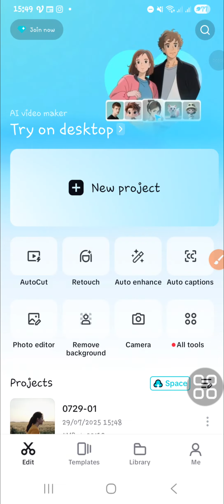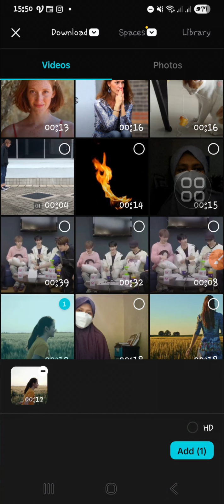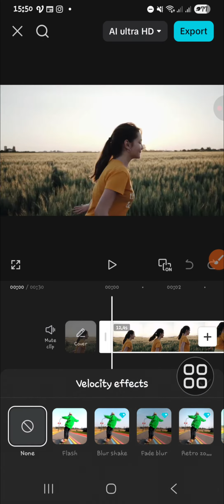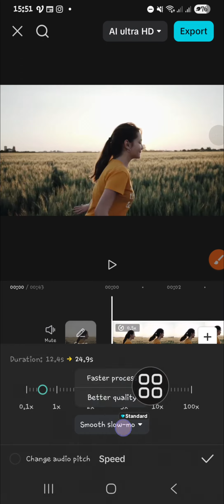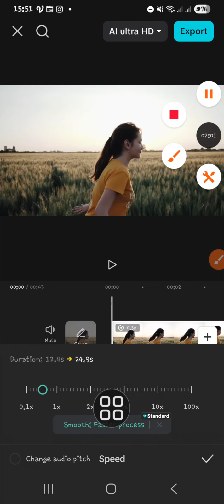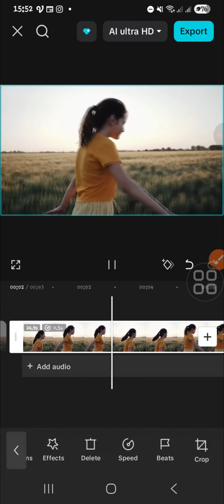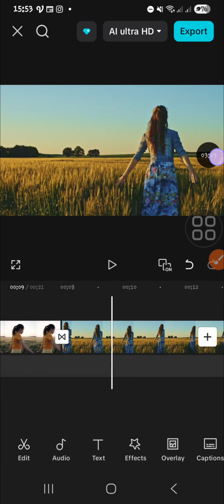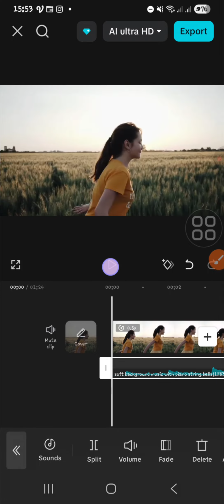❤️💥 SMOOTH AND SLOW MOTION CAPCUT EDITING TUTORIAL | English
Want buttery-smooth slow motion in your CapCut videos? In this tutorial, I’ll walk you through how to create smooth slow motion effects using CapCut's built-in tools. Perfect for aesthetic edits, dance clips, travel vlogs, and more—this tutorial will help you create visually stunning content that flows smoothly and feels cinematic.